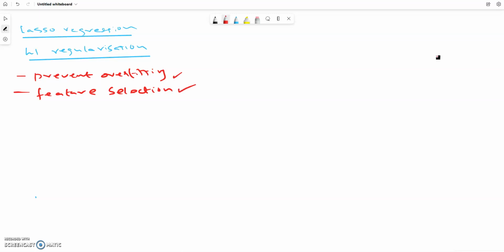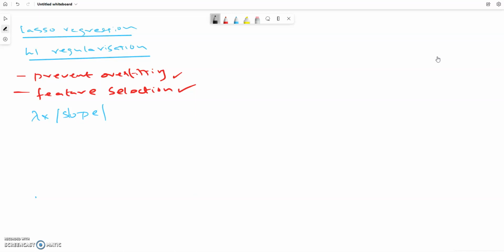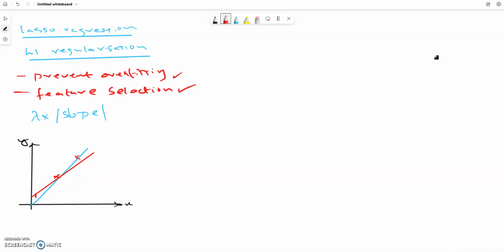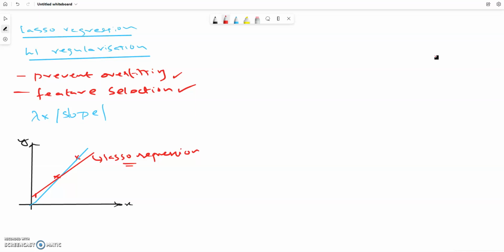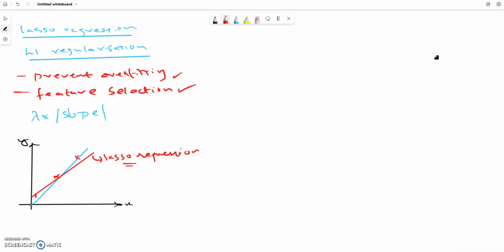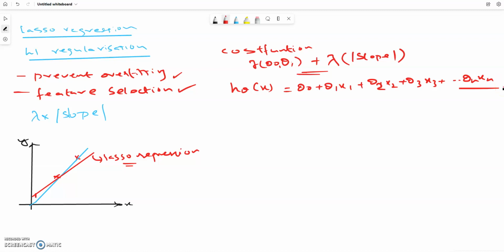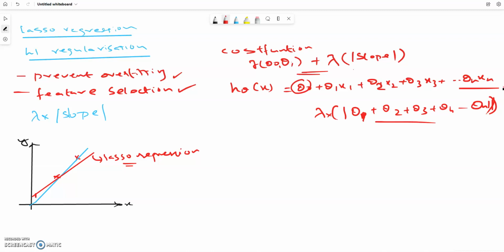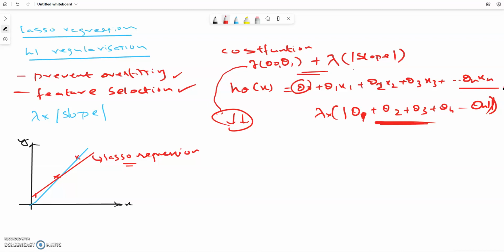011_Lasso_regression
Explanation of Lasso regression